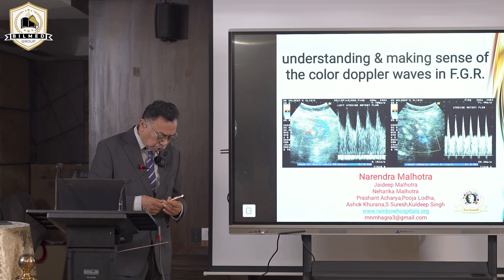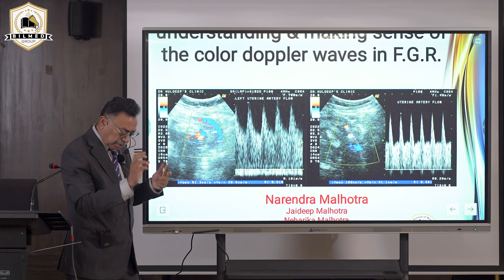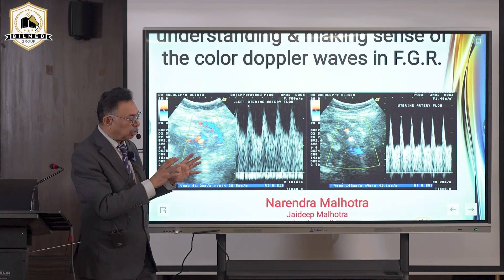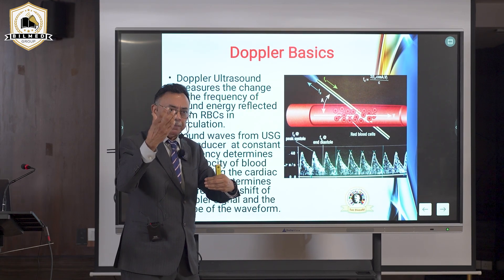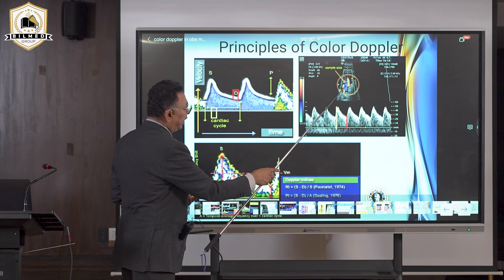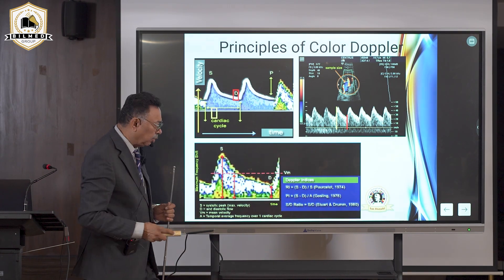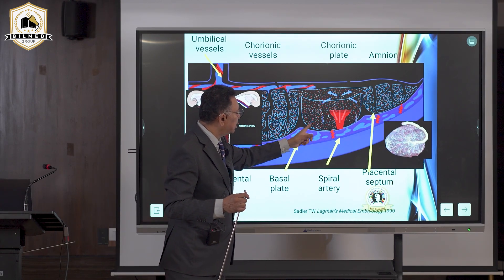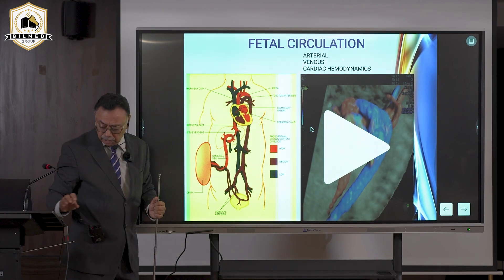Part 01 | Understanding And Making Sense Of The Color Doppler Waves In F.G.R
Understanding And Making Sense Of The Color Doppler Waves In F.G.R | Principles Of Color Doppler

Are you passionate about advancing your ultrasound skills and making a difference in patient care? Look no further! Welcome to Bilmed Group, your trusted mentor in the world of ultrasound.

🏫BilMed is the only institute that conducts both online and in-campus ultrasound courses in India for both freshers and those who have vast experience in ultrasonography and want to upgrade their knowledge in the field of ultrasonography.

If you’re career-minded and driven to succeed, you understand the importance of continually increasing your knowledge and skills. On-going training and education can boost your career growth and unlock your full potential. We encourage you to increase your knowledge and skills

Online Ultrasound Course Training 🧾

Our Courses 📚 -:
* Ultrasound Physics & machine settings
* Gynecological Sonography (infertility included)
* Abdominal Ultra Sonography
* Early Pregnancy(Ectopic, level-1 Included)
* Detailed Fetal Sonography
* Fetal Color Doppler
* Kidney Prostate Bladder(KUB)
* Small Parts(Thyroid & scrotum)
* Fetal Echocardiography
* Breast USG
* CBT Course (Competency Based Evaluation Exam Preparation)

Related queries searching by people:
Tip of the nose,
Criteria of measuring NT,
Normal NT Thickness,
Normal Fetal Brain Structures,
Mid Sagita View,
Nasal Skin,
Omphelocele,
Level 1,
Fetal Sonography,
ultrasound course,
ultrasound training,
ultrasound classes,
online ultrasound course,
ultrasound sonography,
Learn Ultrasound in Infertility Treatment,
Ultrasound Training in Delhi,
Bilmed Institute,ultrasound in infertility,
infertility,
ultrasound,
infertility ultrasound,scan for infertility,
transvaginal ultrasound,
ultrasound course obstetrics and gynaecology,
ultrasound course online,
ultrasound courses for doctors in india,
bilmed institute
Obstetric Doppler Ultrasound
Pulsed Wave Gate
Utero-Placental Circulation
Fetal Circulation
Scaring System For FGR
Fetal Anemia
Present Doppler Fronties
Timing Of Delivery